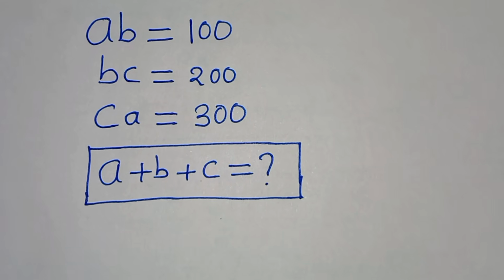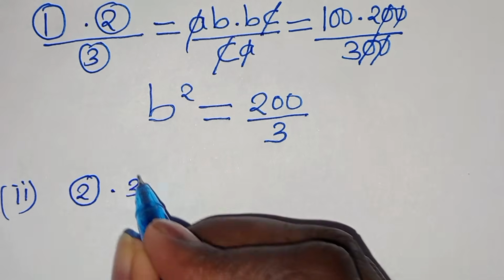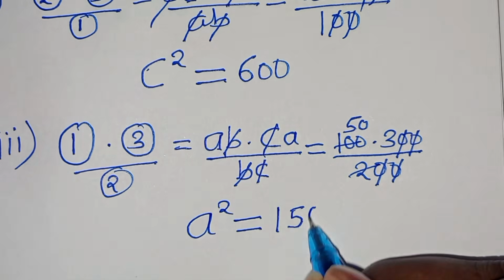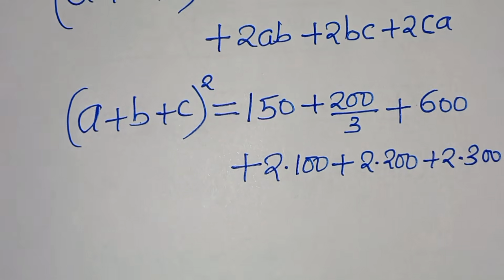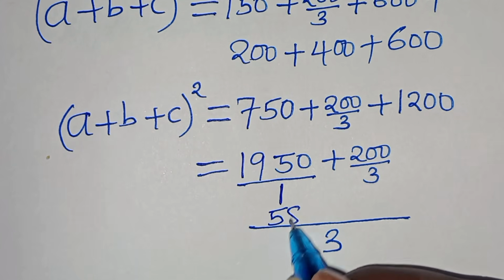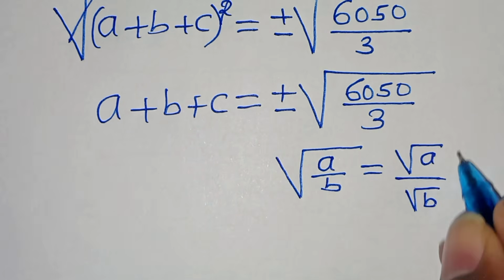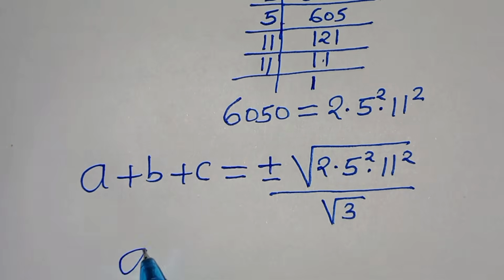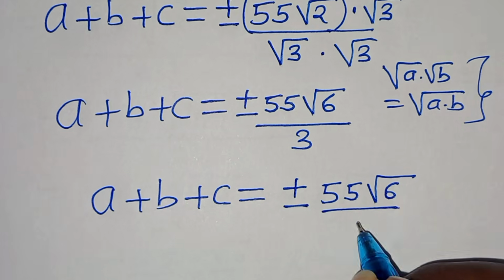Germany | A Nice Math Olympiad Algebra Problem